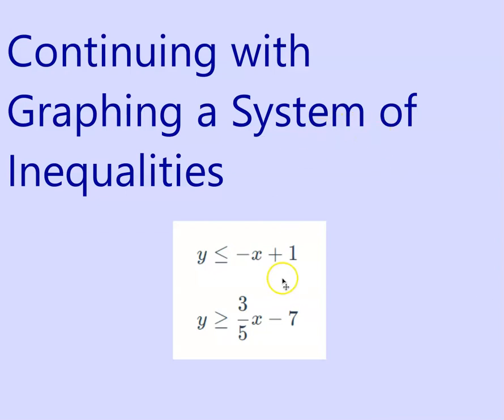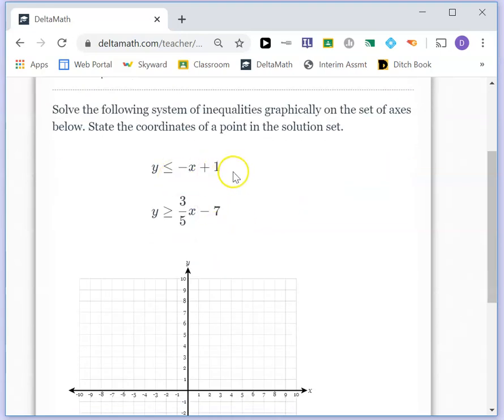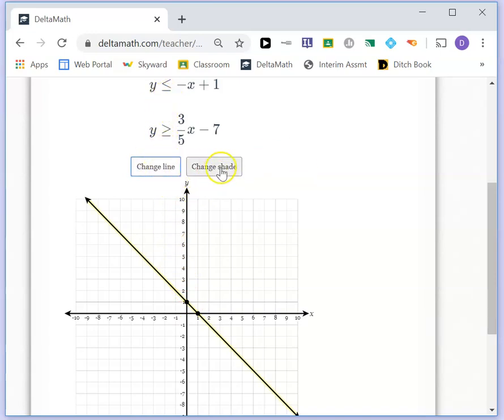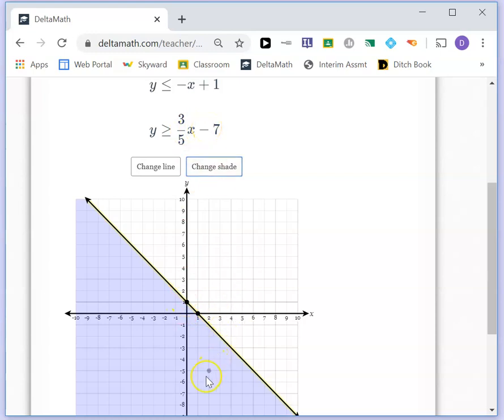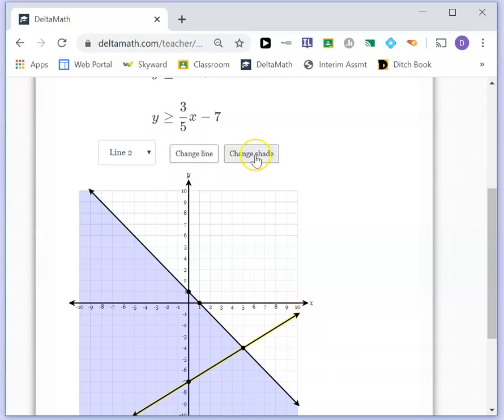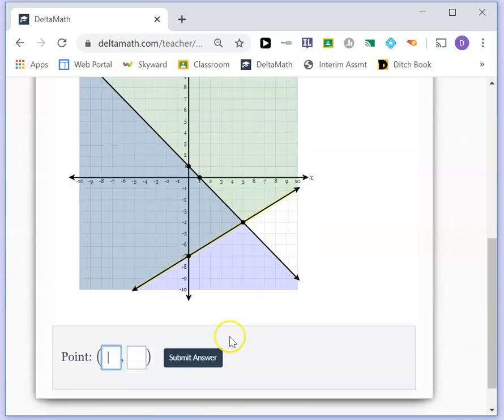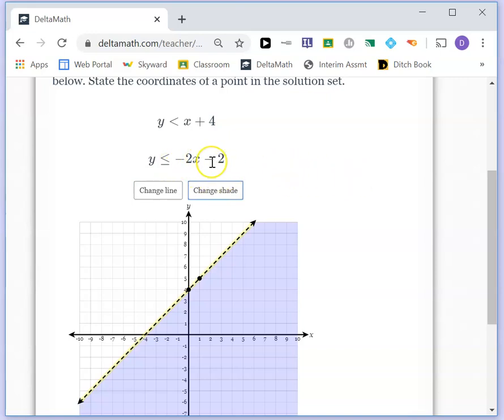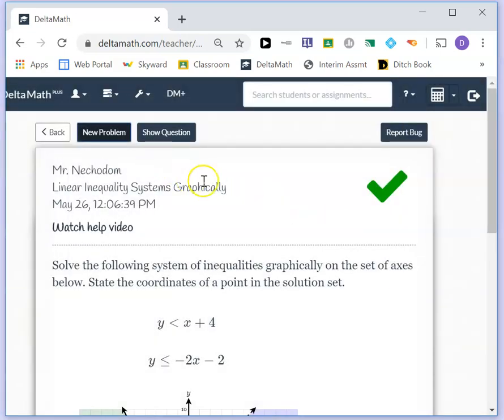Graph System of Inequalities in DeltaMath